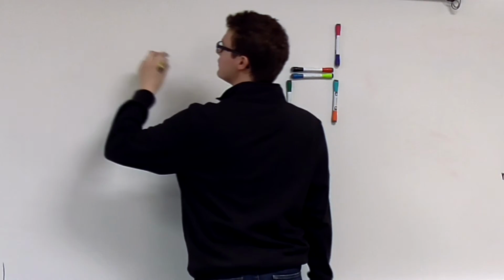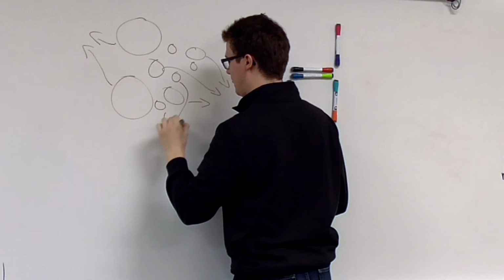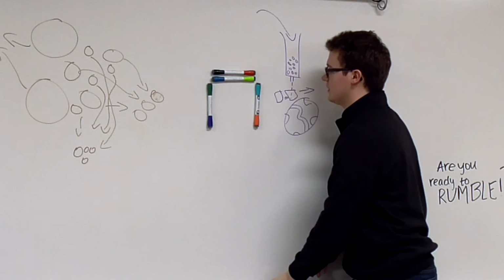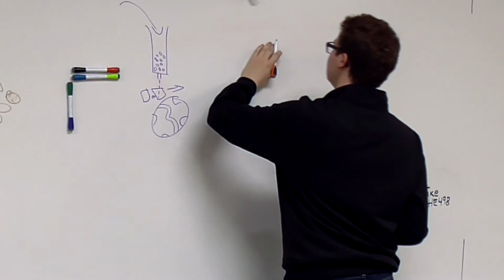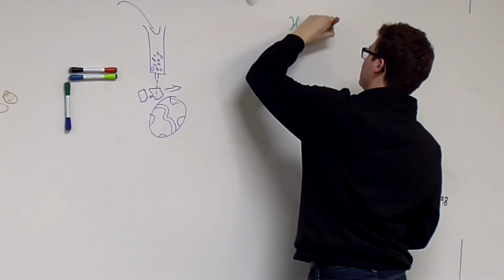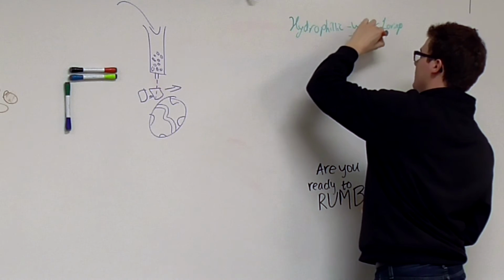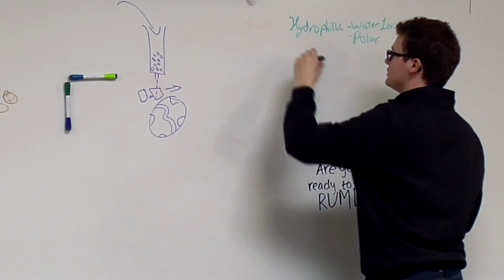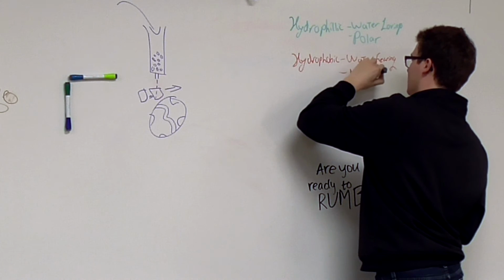Spencer Hall: Chromatography